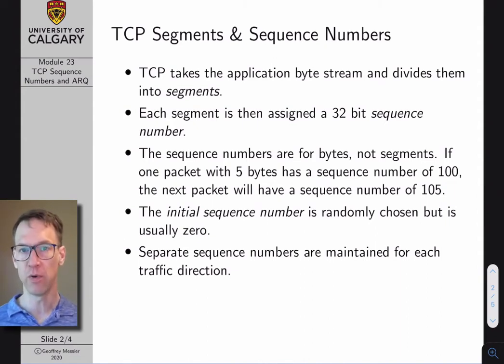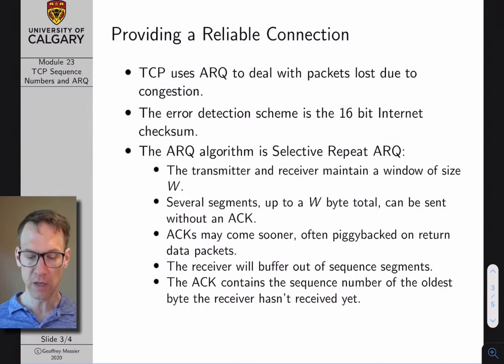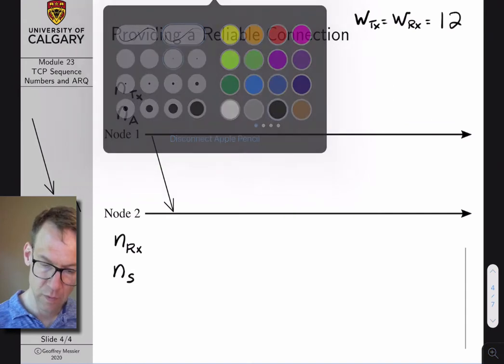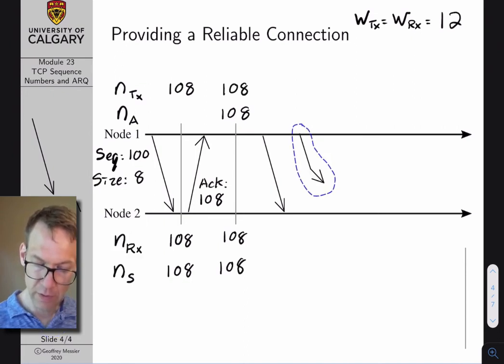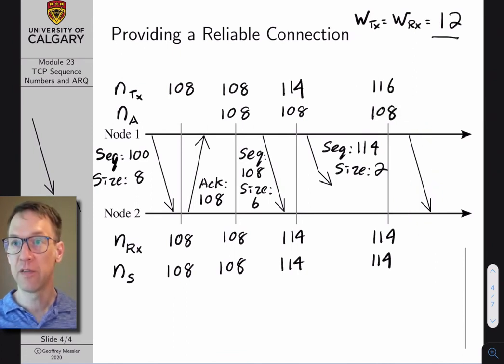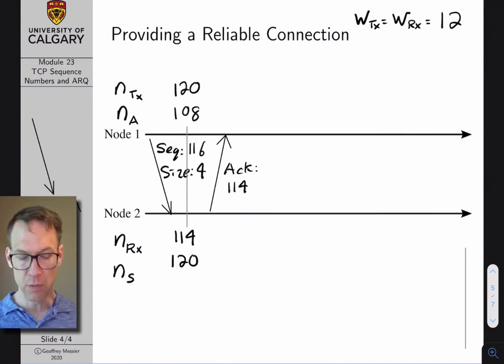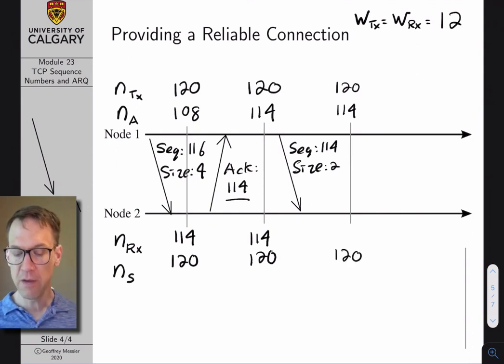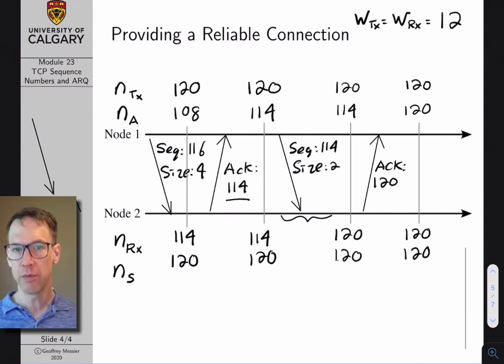Computer Networks Lecture 23: TCP Sequence Numbers and ARQ